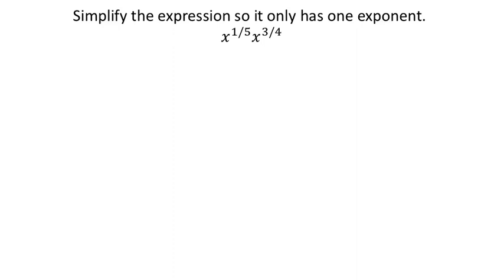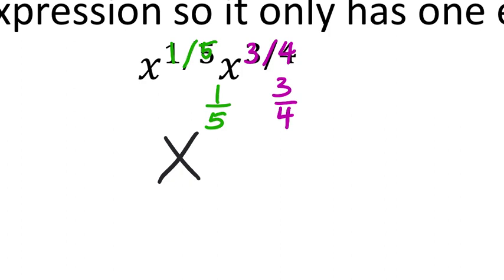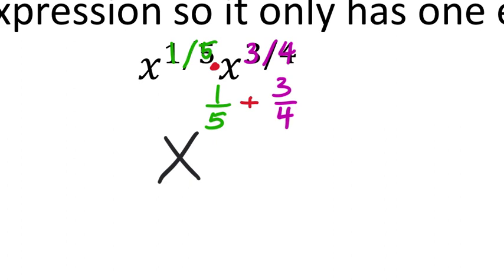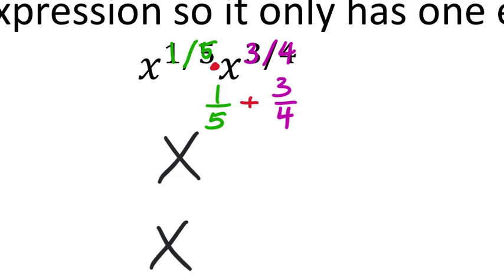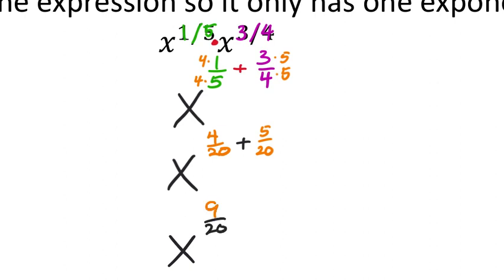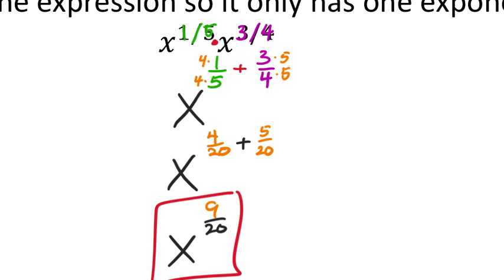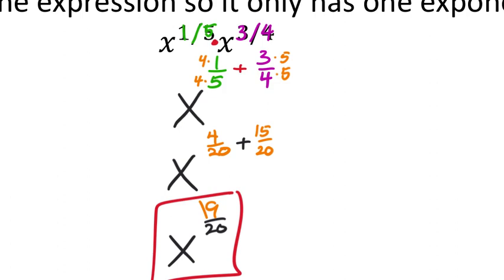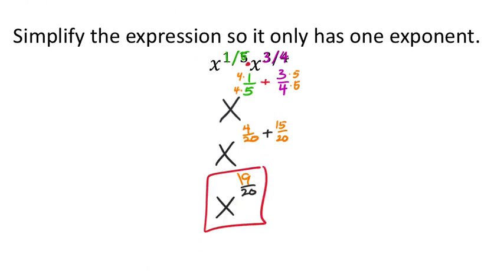Rational Exponents and the Product Rule: An Example